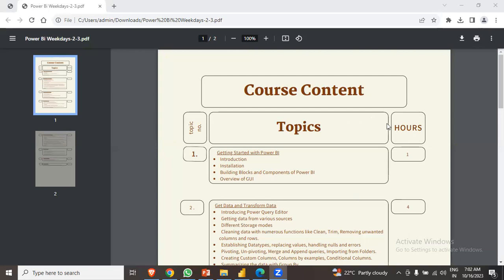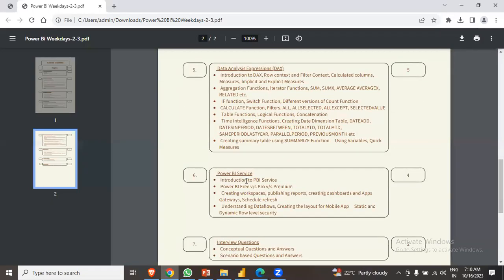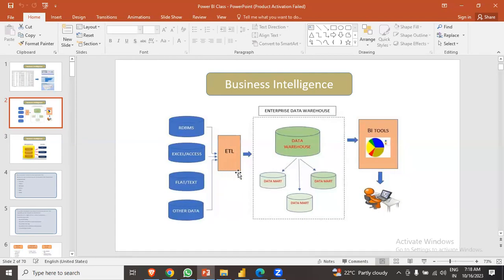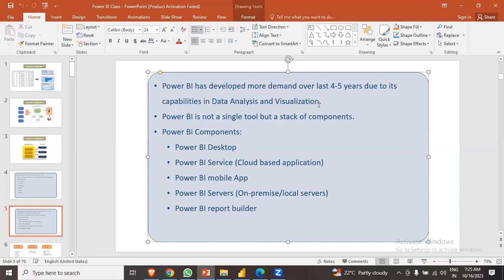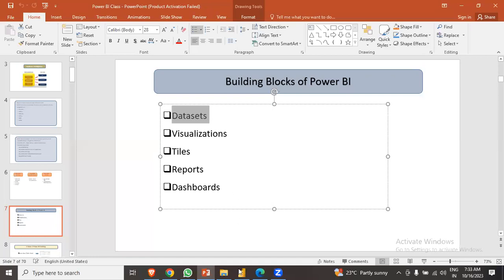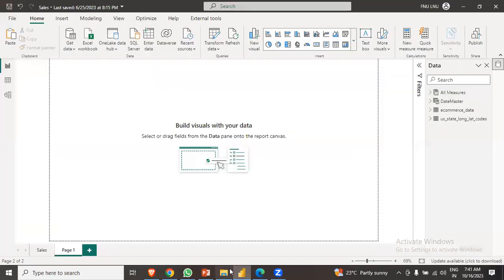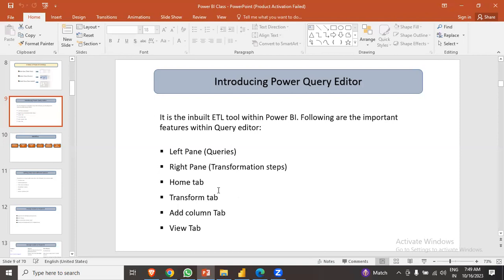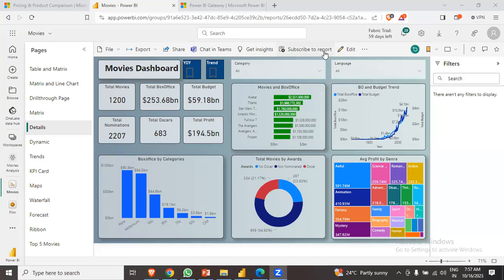Power Bi Demo_16-10-2023